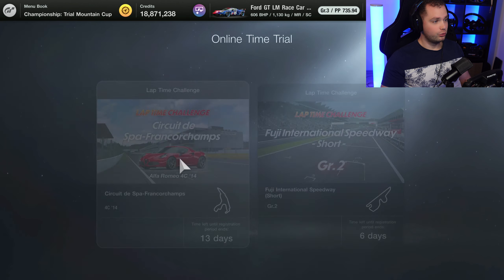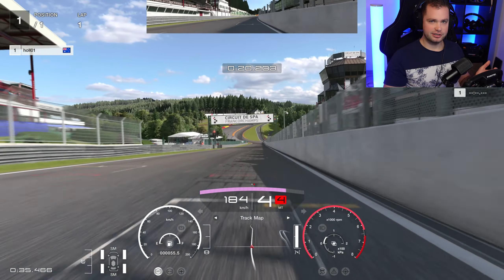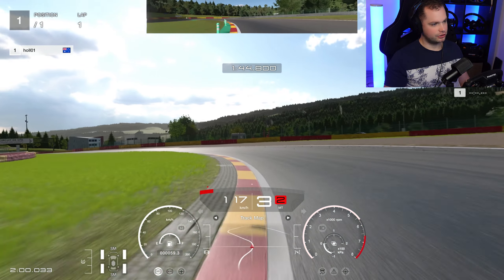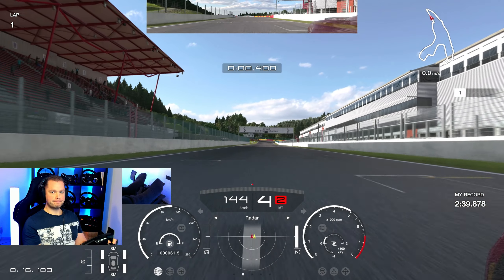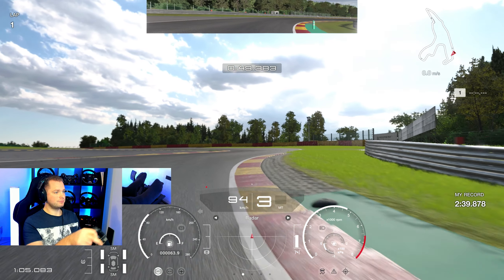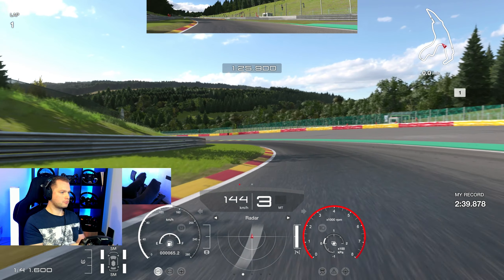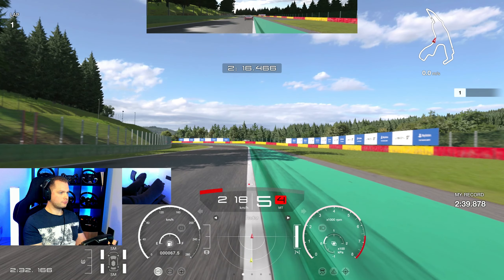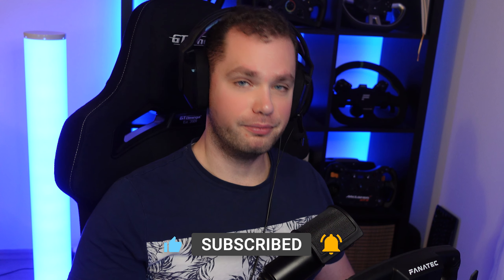GT7: Get 2 Million Credits With Engine Braking - 4C at Spa-Francorchamps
Road Cars Seem to follow this pattern for a while now. Engine Braking seems to be a powerful tool for very late braking.

🔥 Thank you: Marc_Lieby, Lotharvel, Tristan.R.J.M, Dark King, Suzie_Q, michel ivancic, David Durrant - DoubleD72, Tiago Cunha, Bruno

SETTINGS:
✅ Gran Turismo 7 FANATEC SETTINGS: